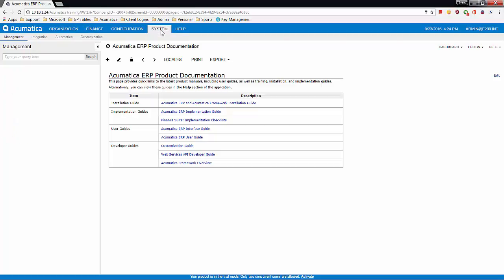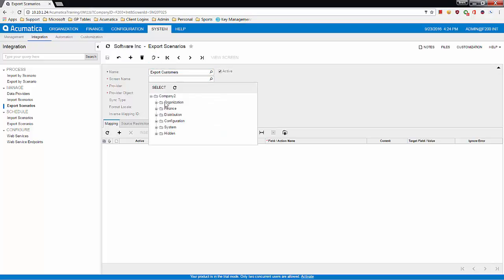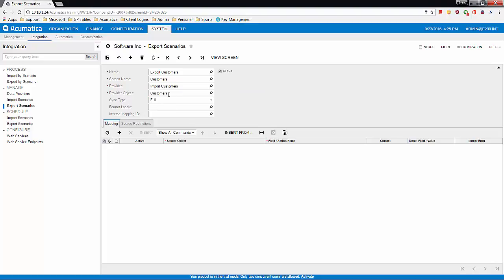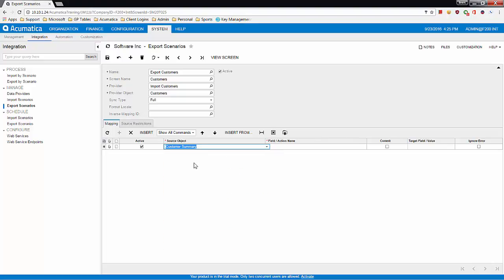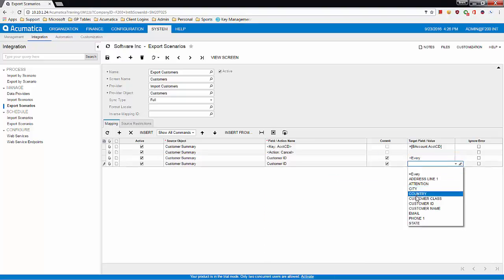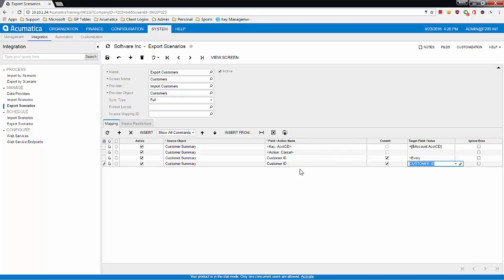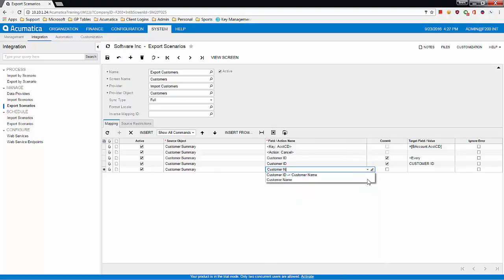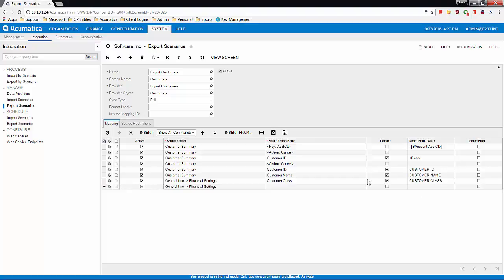How to Create an Acumatica Export Scenario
Export scenarios are very similar to import scenarios, if you want to learn how to use this function in Acumatica Cloud ERP watch the video above